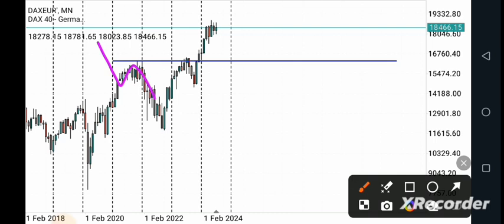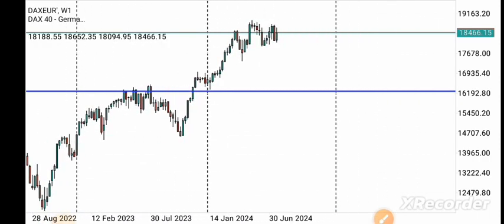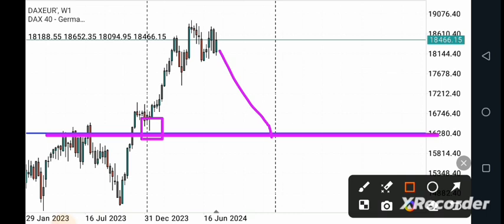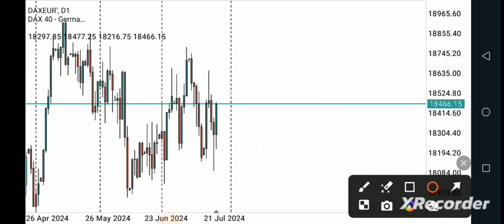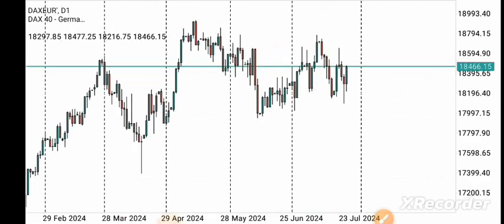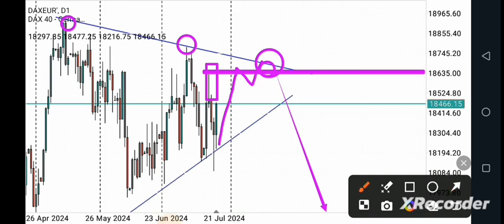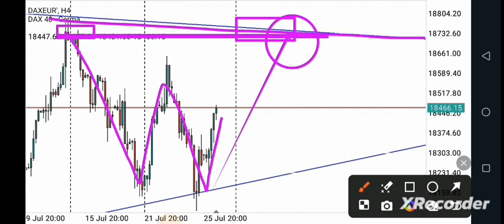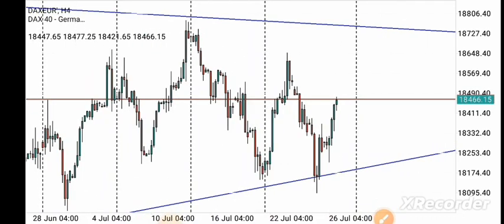GER40 (DAX40) Technical Analysis, Price Prediction, Market Structure, Key Levels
This video is on the technical analysis of Ger40 (Dax40). In the video we also reveal the market structure, key levels and zones at which the market my buy or sell. ger40 dax40 #

Support for the channel is welcome:
Bitcoin: 3DDnVwSAnKK5QzJQnKuVZN1J5o8zy5Wf5S
Ethereum: 0x45A394b904b808207D9CB7fa6D73b2f0CD669e3a